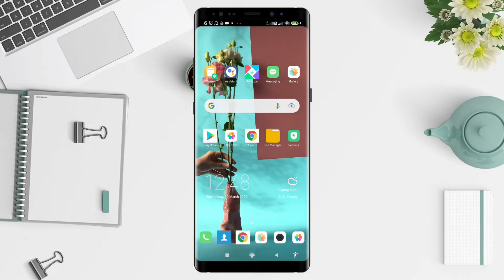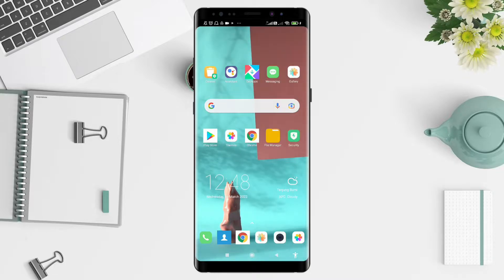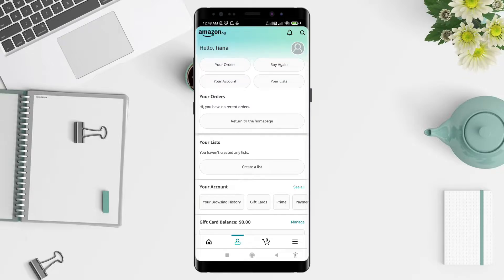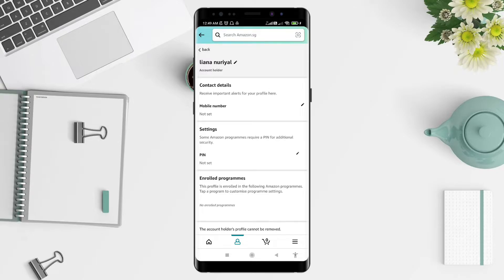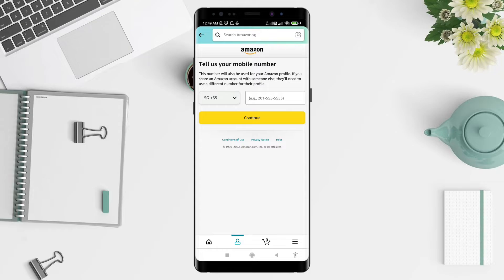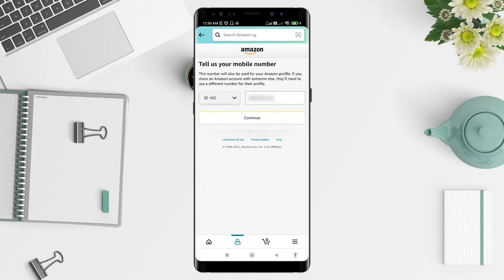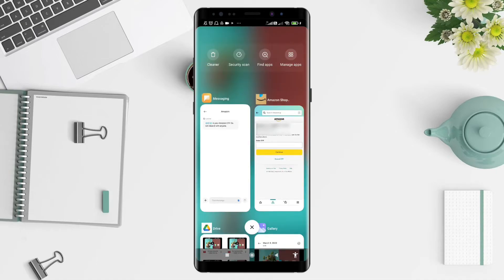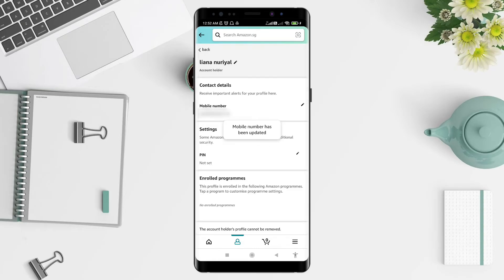How To Add Phone Number To Amazon Account on Android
Amazon is the number one online retailer in the world. Having said that, it should come as no surprise that updating your details on Amazon is a quick and easy process for its customers around the world.

When using Amazon, it is very important to keep your details up to date. Have you recently moved house and because of that your house number changed? Or maybe, you get a cellular update and consequently a new number. Or maybe, you only want to use one number dedicated to your Amazon account.

Changing your phone number on Amazon is an easy process. If you want to change adding a phone number to your amazon account, you can follow the steps as I have shown in this video.

*this video is related to :
how to add phone number to amazon account
how to add phone number to amazon app
how to add amazon phone number
how to add phone number on amazon